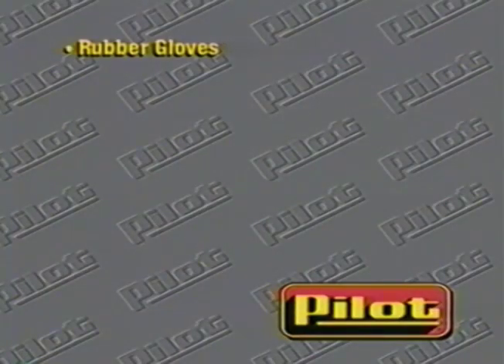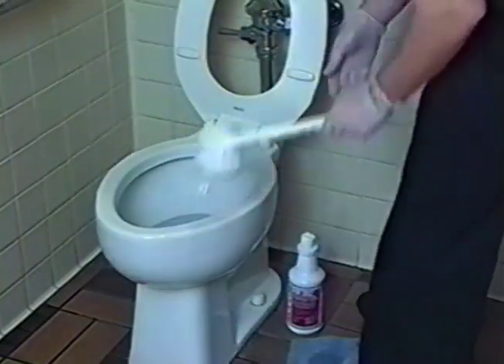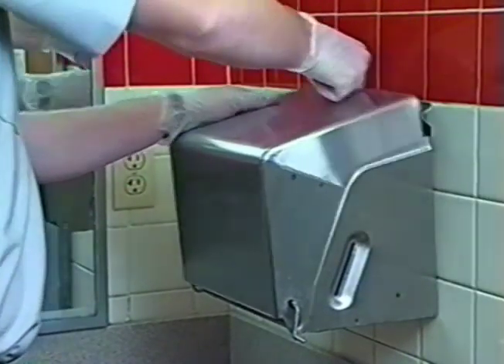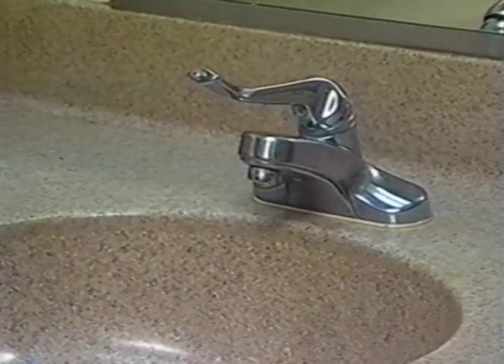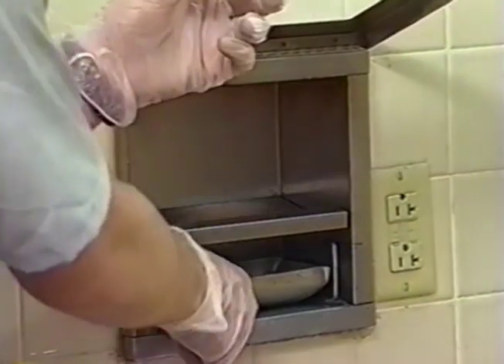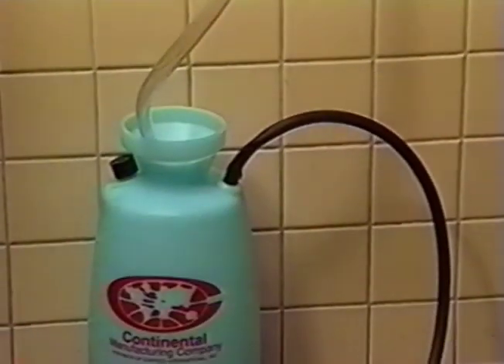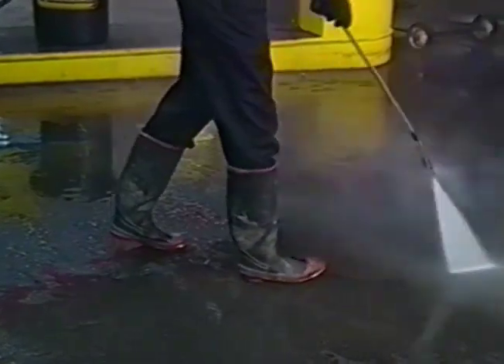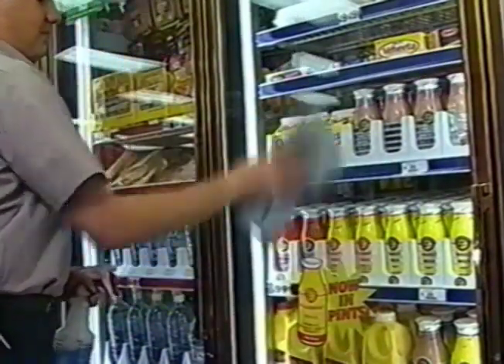Pilot Cleaning Video